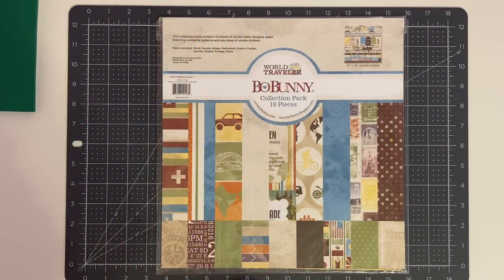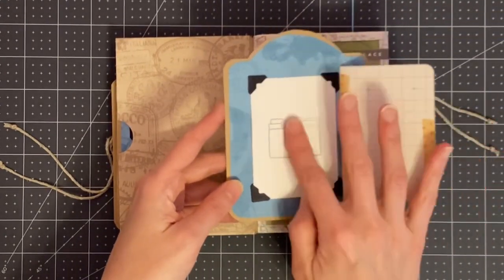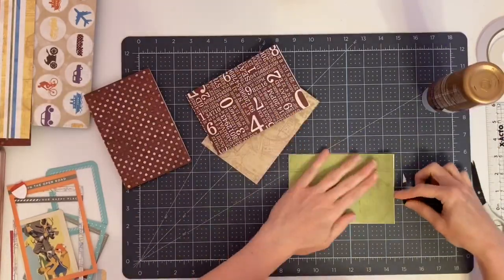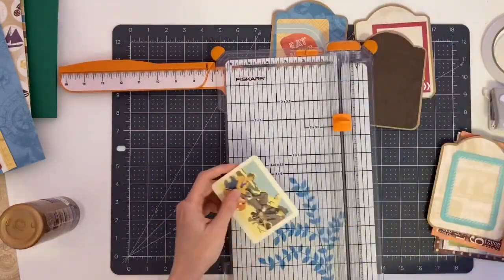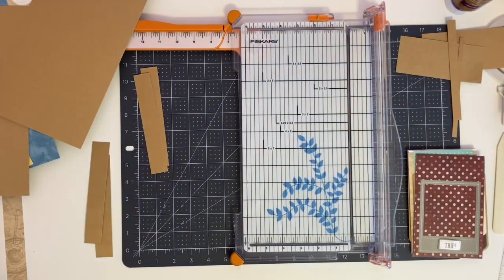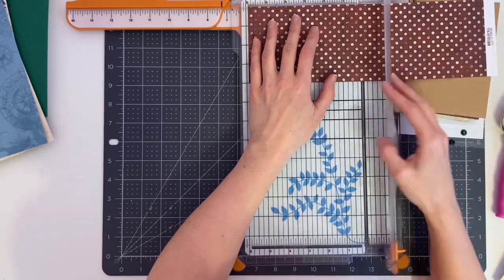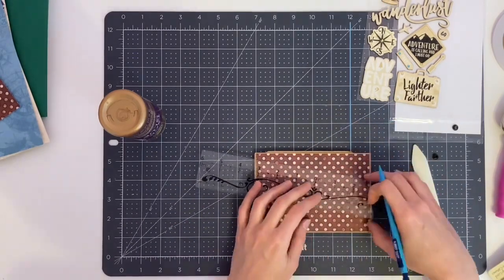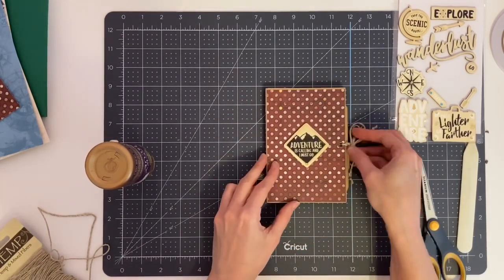Easy Mini Book for Beginners - Travel Themed Mini Album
This mini book is simple to make and great for the newbie to mini book making! It has four simple pocket pages with tag inserts, and the binding system is easy to assemble. So grab some cardstock and follow along with the tutorial at the end!